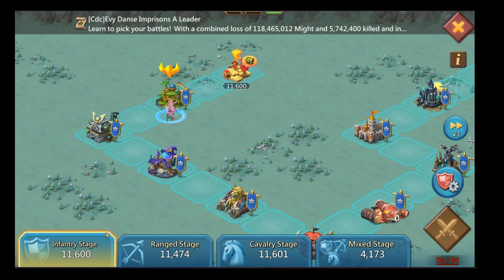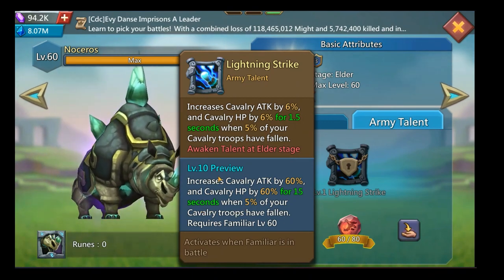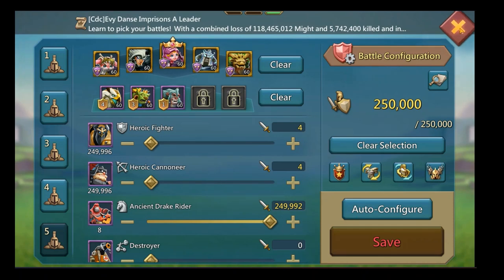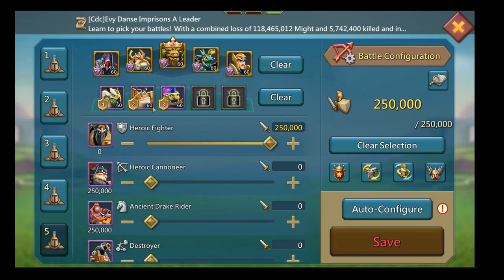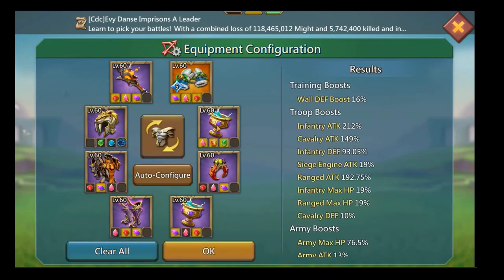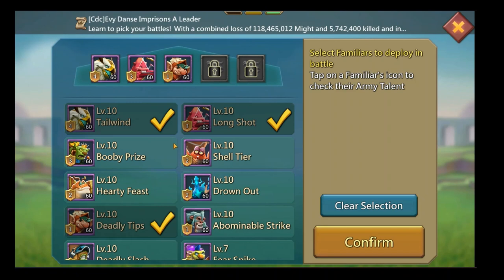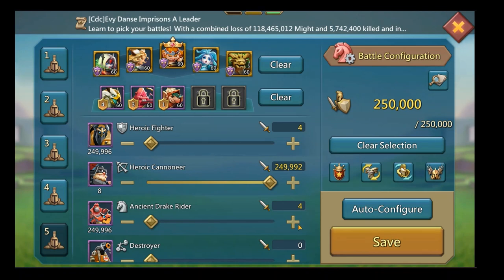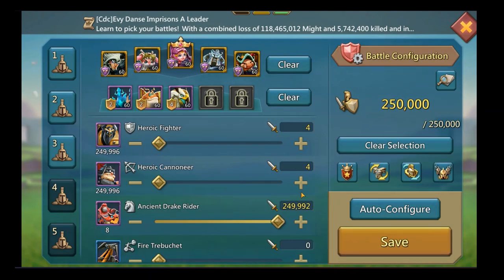Lords Mobile - Trial By Fire blast/spear stages - Easy Win - 100% F2P/P2P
In this Lords Mobile video, I talk about how to properly set up your Trial By Fire squads for easy wins in the blast/spear stages